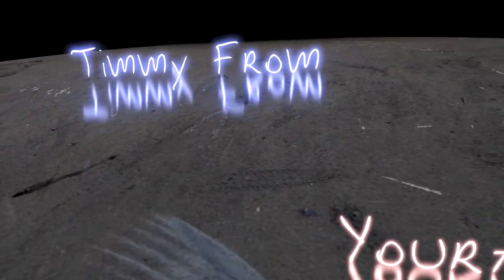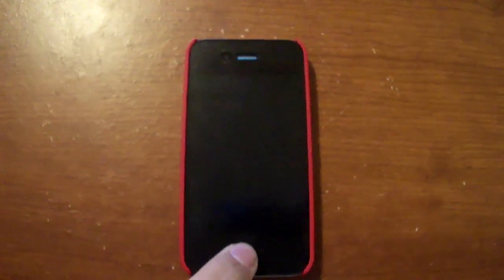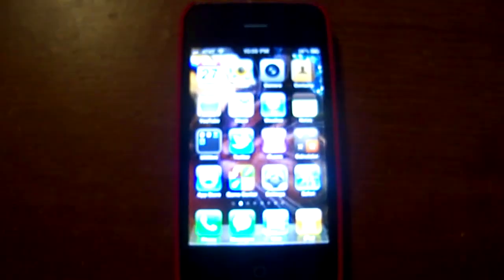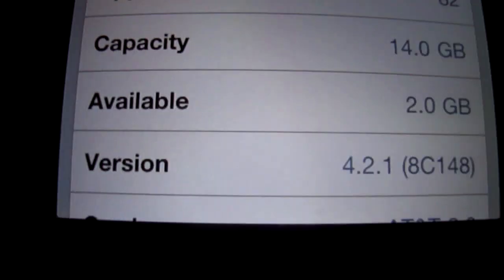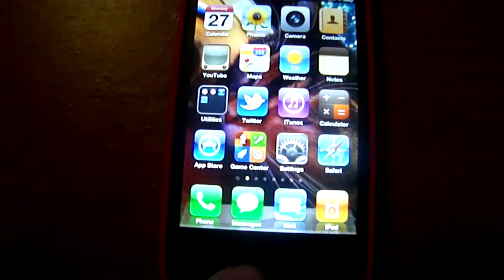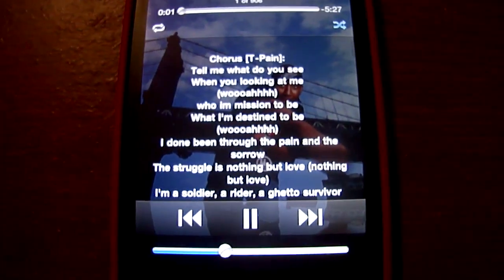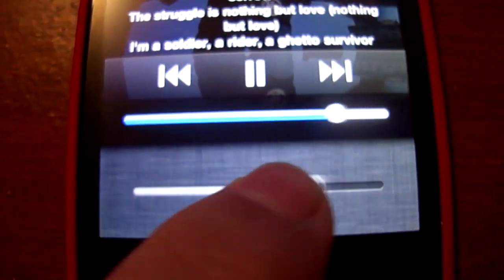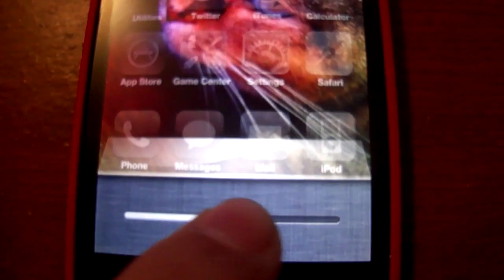iOS 4.2.1 Hidden Feature